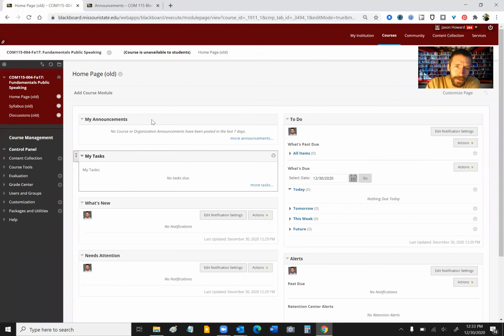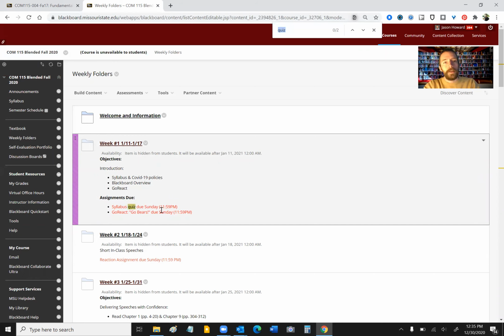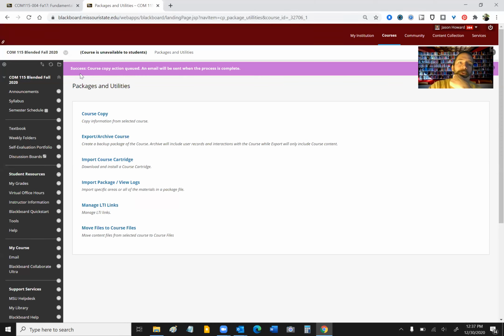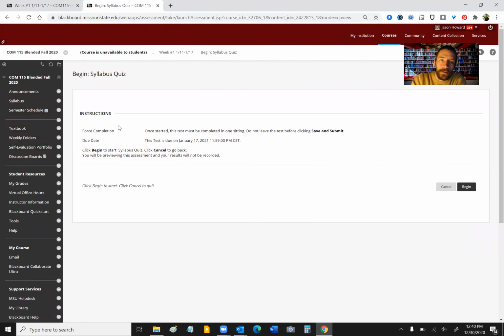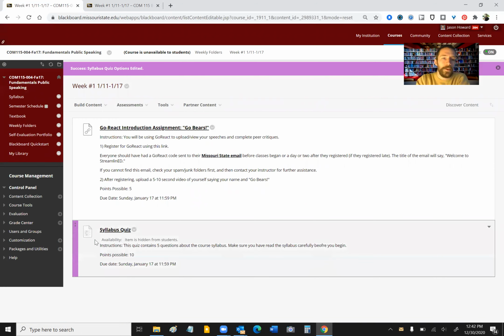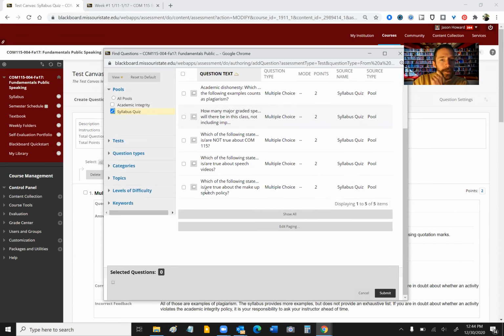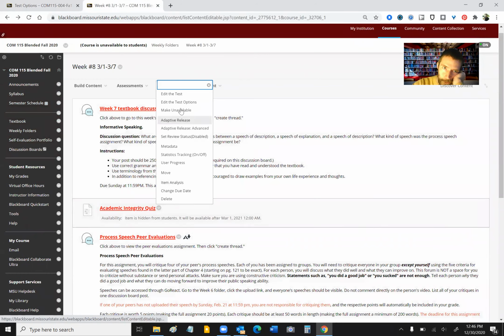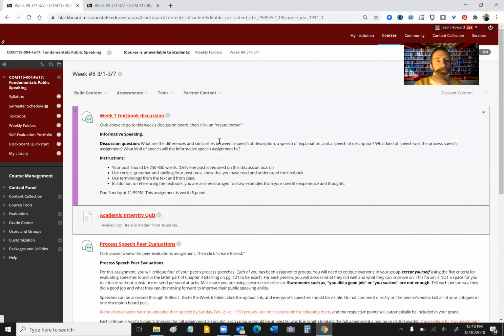Course Copy - Blackboard Quizzes - COM 115 Instructor Tutorial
This tutorial starts with copying the master shell into a new, empty blackboard course. The part specifically about quizzes starts at minute 6.